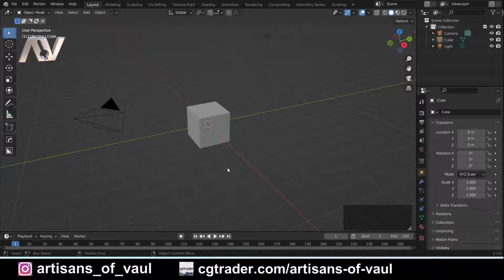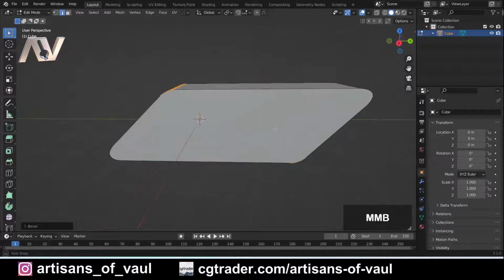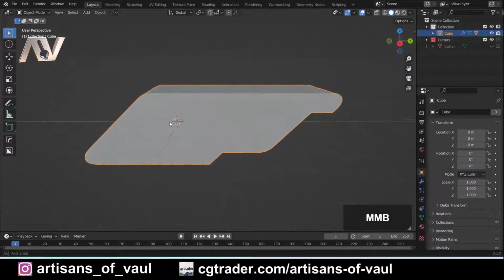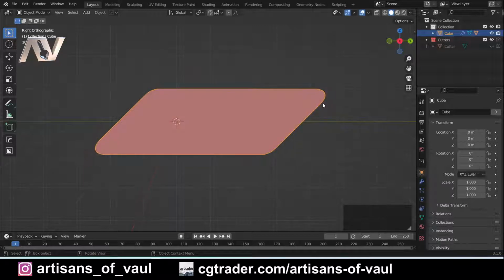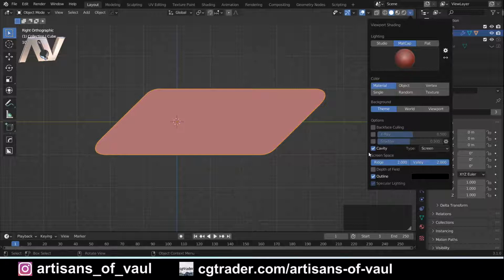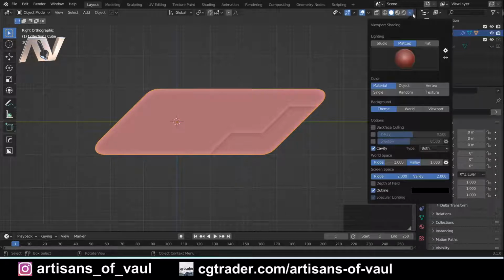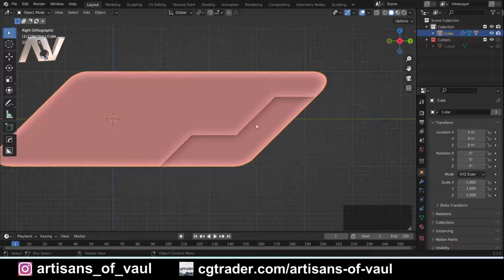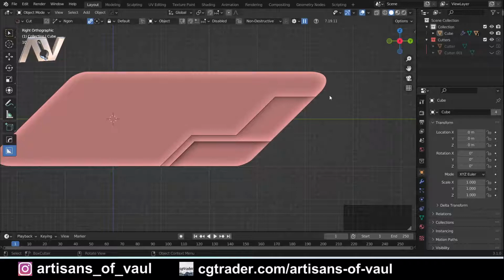Better Viewport Settings in Blender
A quick video looking at my viewport settings and why I use them in Blender.

For some other settings and add-ons you might like check out this video: